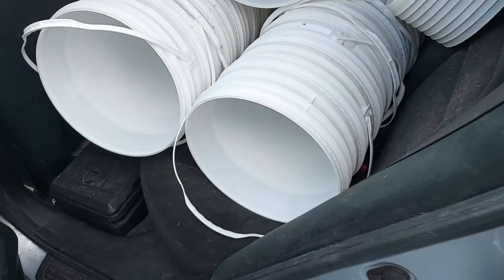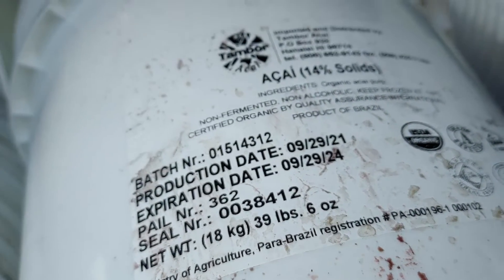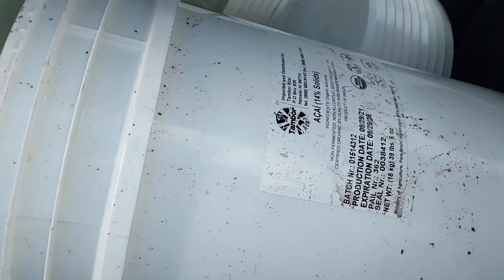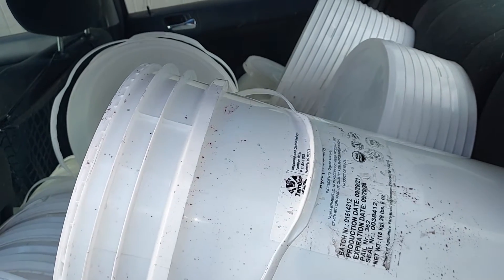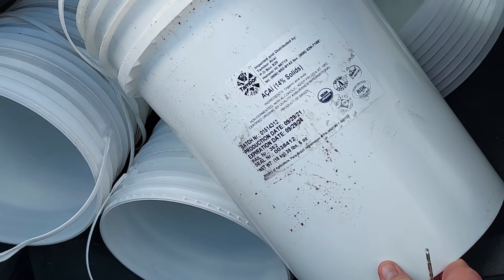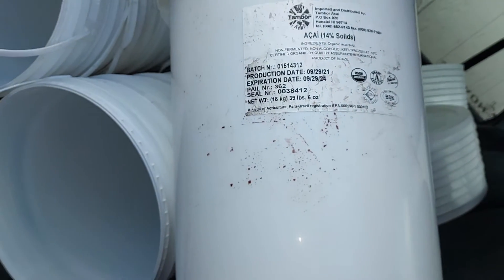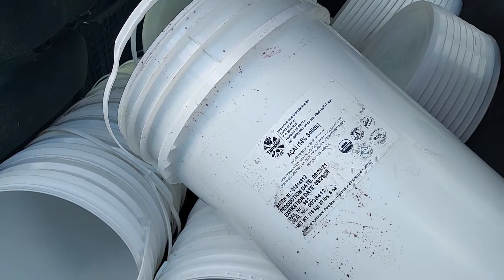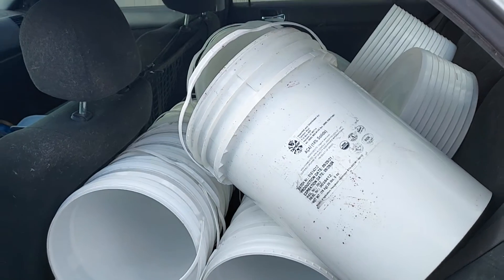Food grade buckets 5.8 gallons for $2.00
great for food storage, gardening, food prep and many other uses.